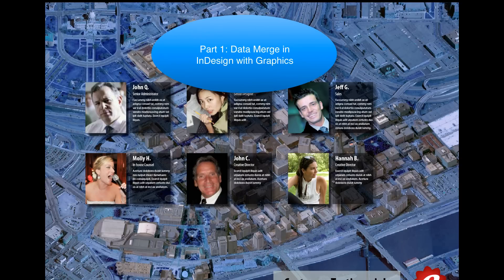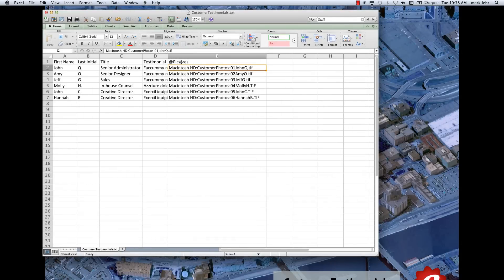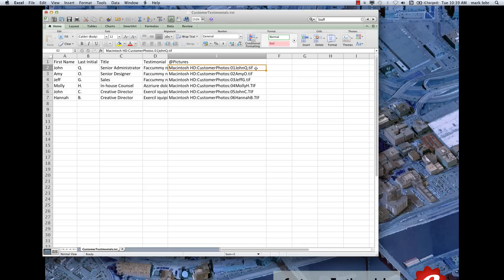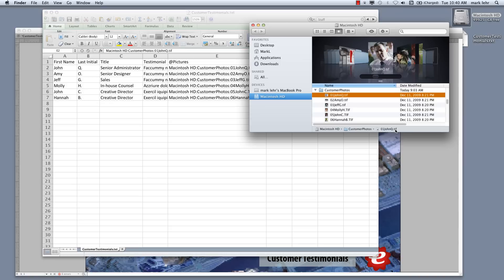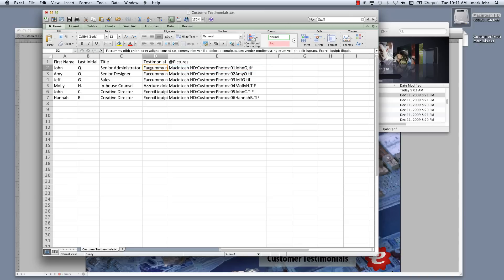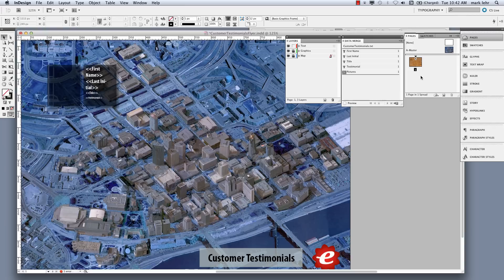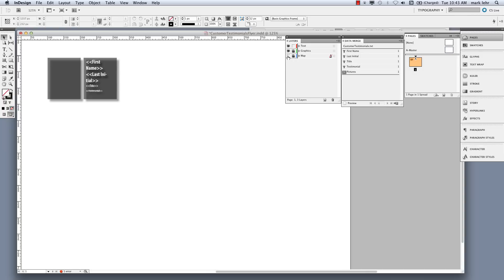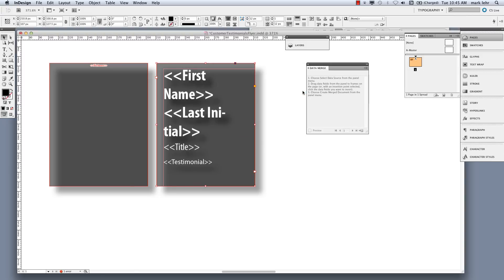First half of Part 1 of Data Merge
Utilizing the Data Merge feature within InDesign to not only merge text, but image files as well.

Part 1 is the core information and Part 2 shows how to update the data file and update the InDesign merge file.